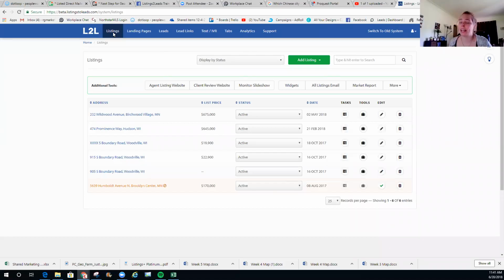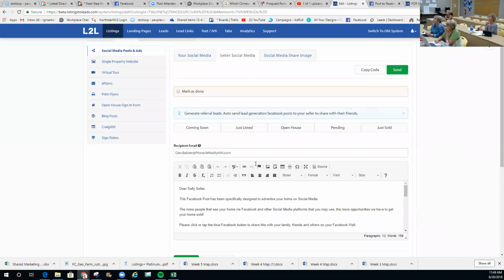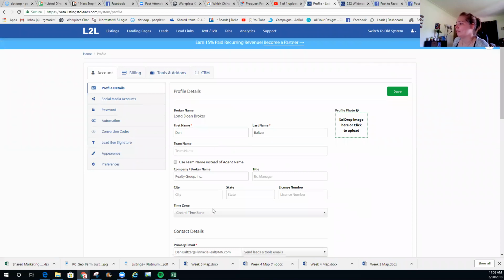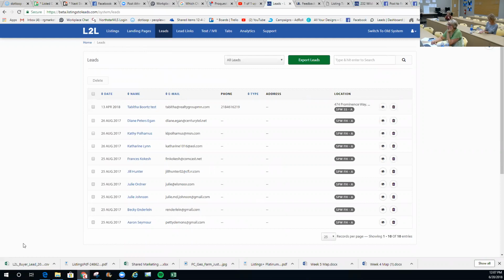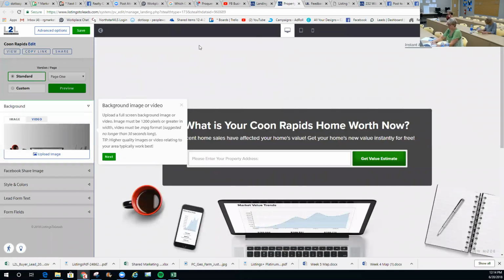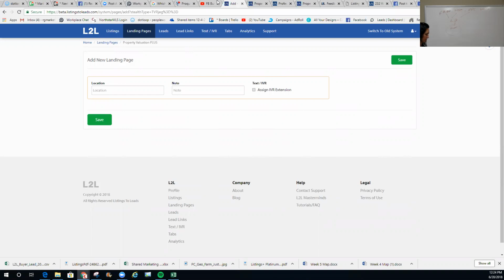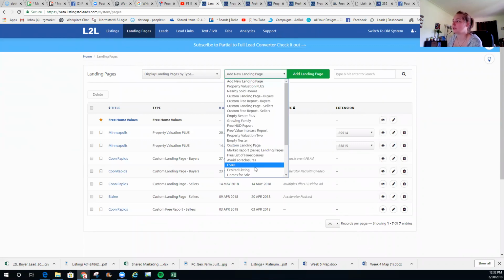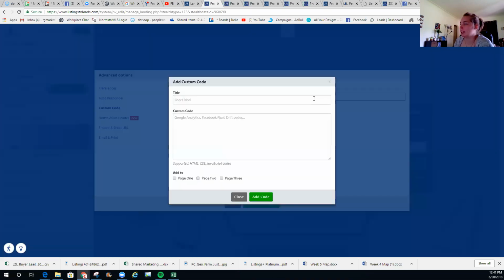Listings2Leads Training 6/20/18